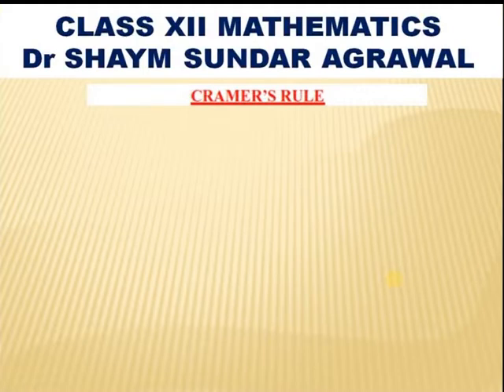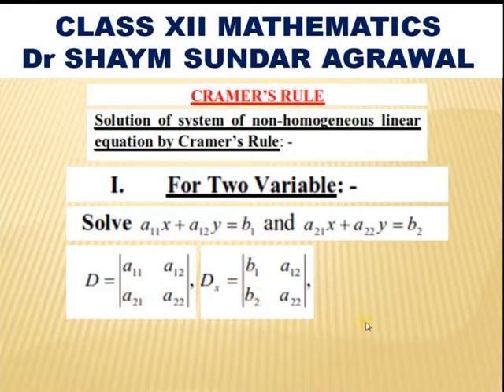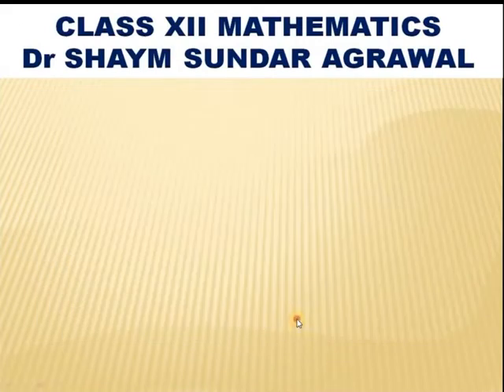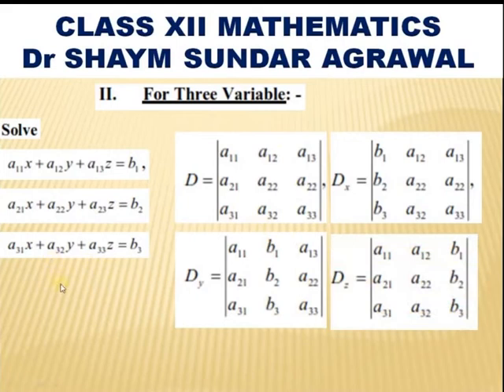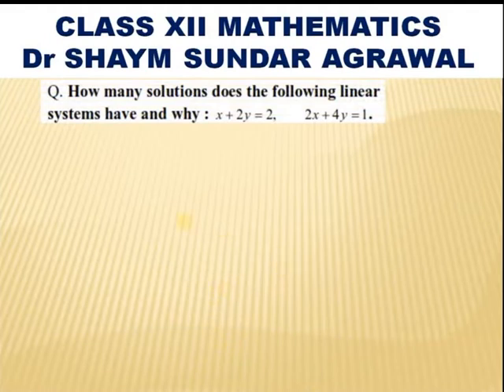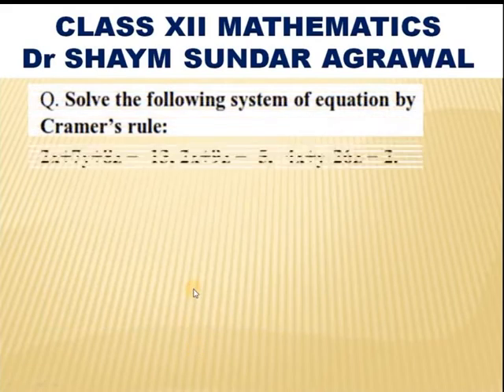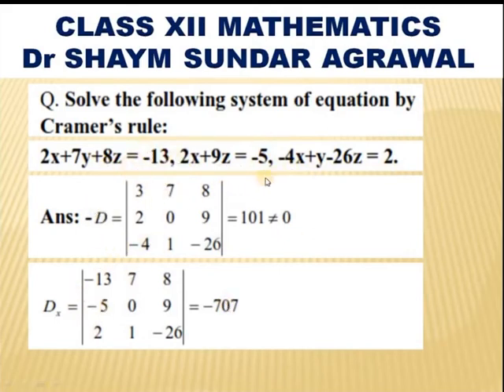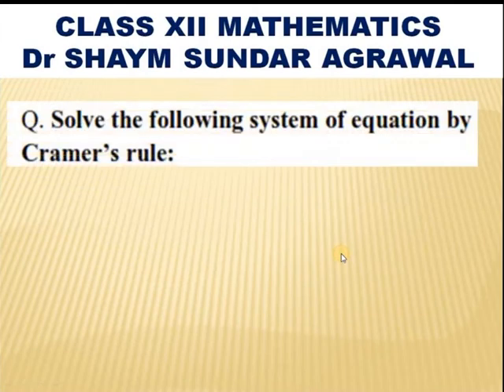Determinant Part 5 Solution of System of linear equations by Cramer's Rule DR SHYAM SUNDAR AGRAWAL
Determinant Part 5  Solution of System of linear equations by Cramer's Rule DR SHYAM SUNDAR AGRAWAL (FOR class XII Mathematics of CBSE, ICSE, WBCHSE and all boards)